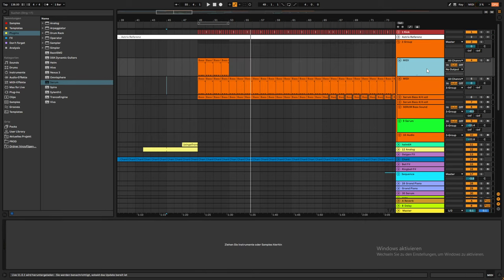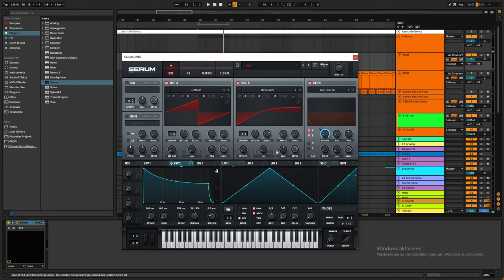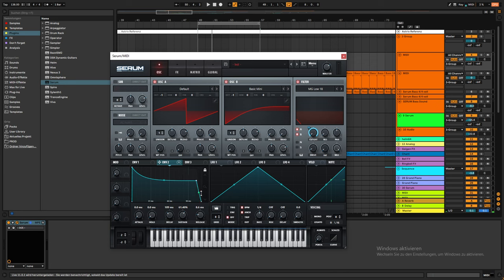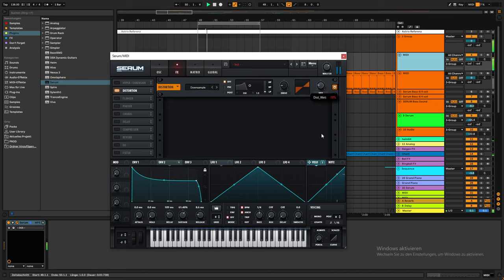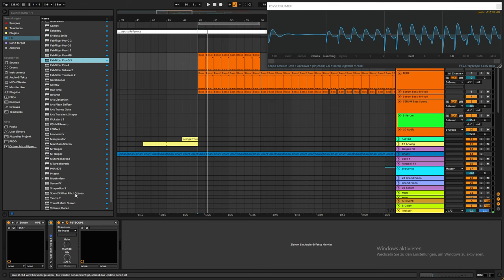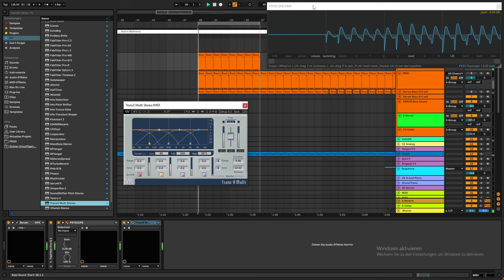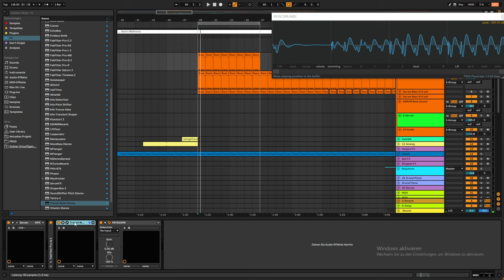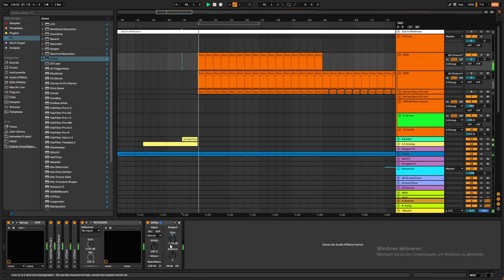Serum Dark Powerful Progressive Trance Bass 🕉️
How to do a Astrix / Avalon / Vini Vici Style Bass in Serum and more Plugins

Softwares used in this video:
- Ableton Live Suite 11
- Xfer Serum
- PSYSCOPE (Free Plugin)
- Fabfilter Q3
- Waves TransX Multi Stereo
- Xfer LFOTool

0:00 - 0:45 Intro
0:45 - 0:57 Setup the MIDI
0:57 - 1:18 OSC A & OSC B (Serum)
1:18 - 1:47 Filter
1:47 - 4:42 ENV 1&2
4:42 - 5:17 Velocity Control
5:17 - 6:36 FX (Distortion & Compressor)
6:42 - 6:57 Prototype Bass
6:57 - 7:19 PSYSCOPE
7:19 - 09:17 EQ (Fabfilter Q3)
09:17 - 12:06 Transient Shaping (Waves Trans-X Multi Stereo)
12:06 - 13:43 Sidechain (LFOTools)
13:55 - 14:37 Result